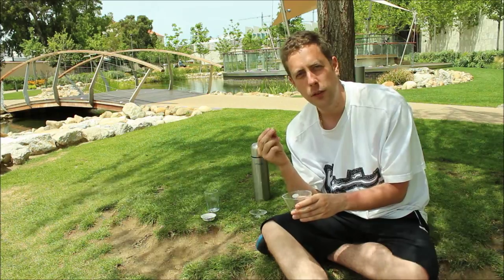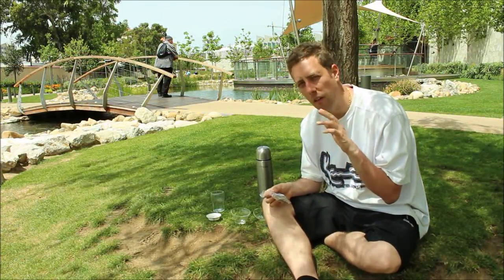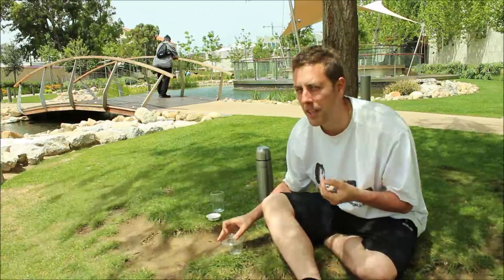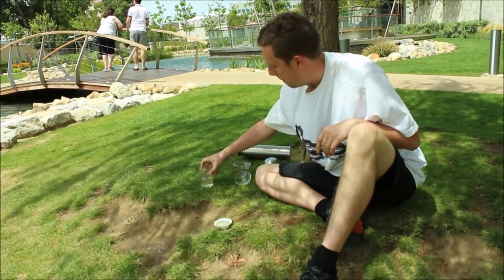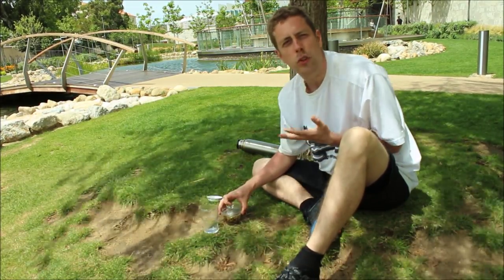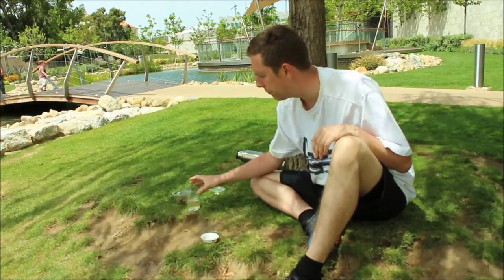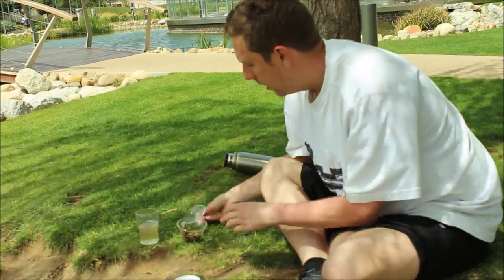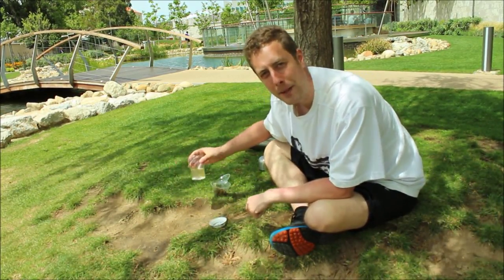Jasmine Pearls Tea 101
All you need to know about Jasmine Pearl tea! How is it made? How do you brew it? What does it taste like?
Filmed in Gibraltar